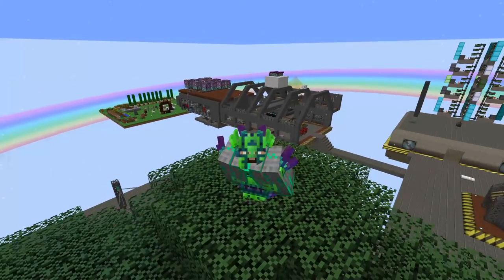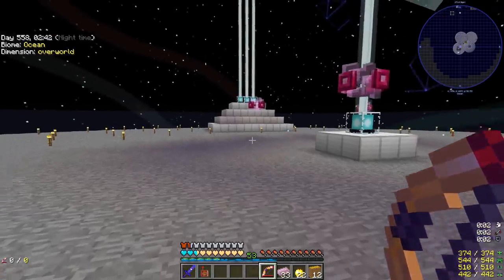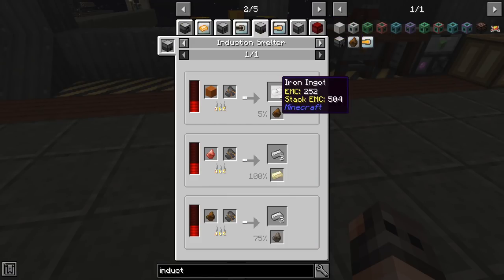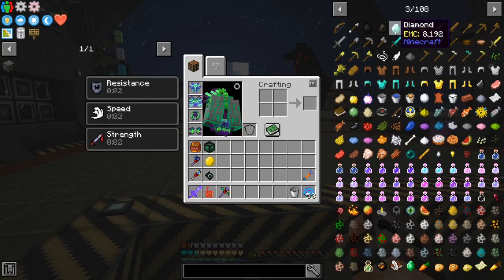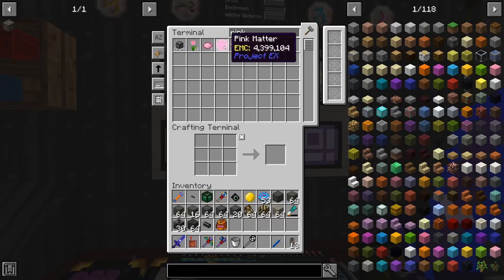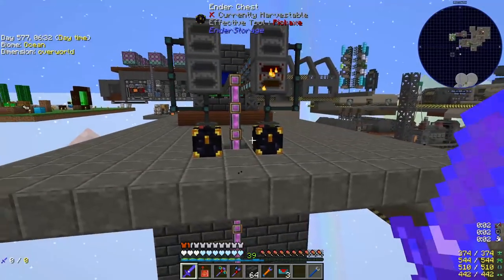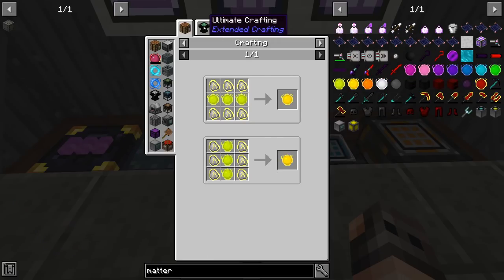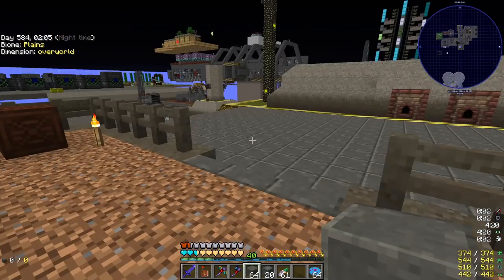Project Ozone 3 Kappa Mode: Episode 19 - Energy Condenser and Lime Matter